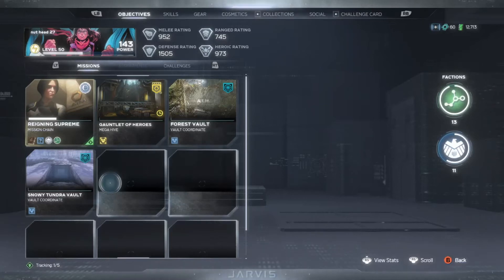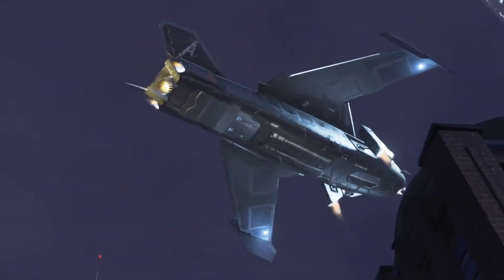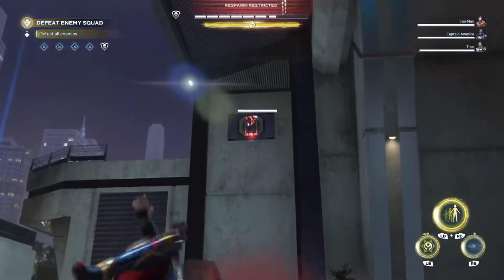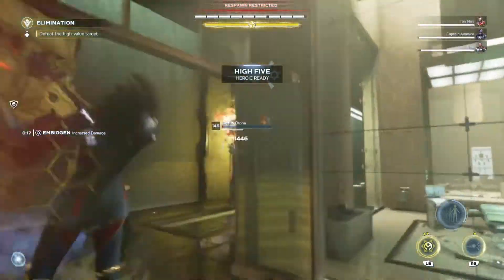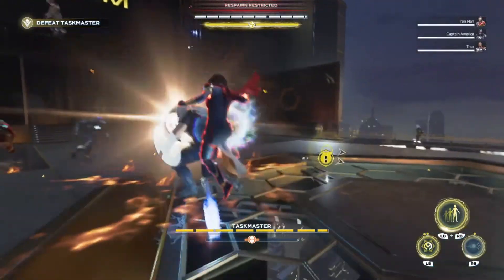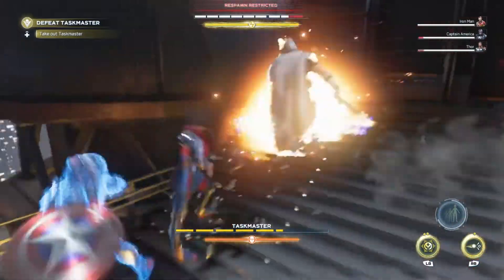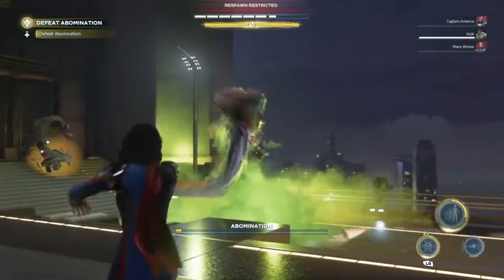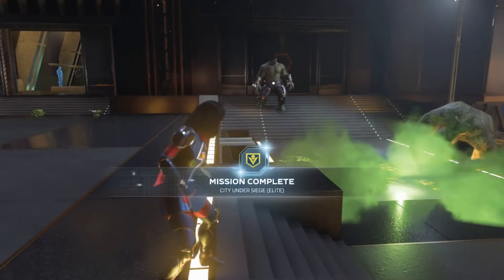Avengers Ep 56 Fighting Clones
In this video I play as Ms Marvel and fight clones of Taskmaster and Abomination